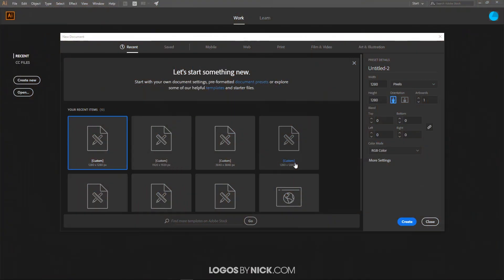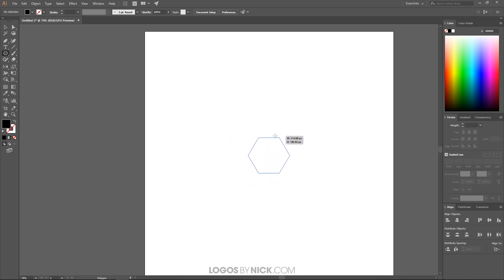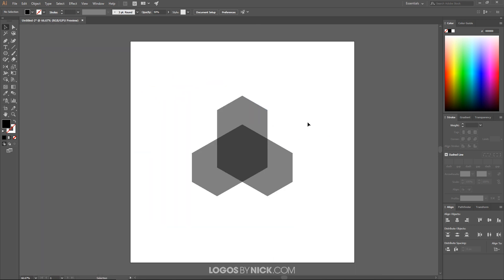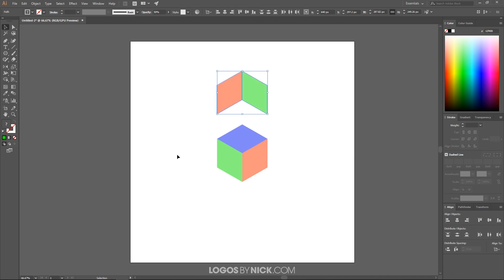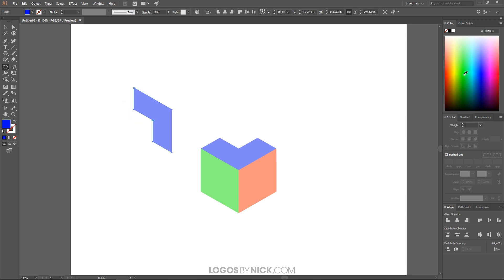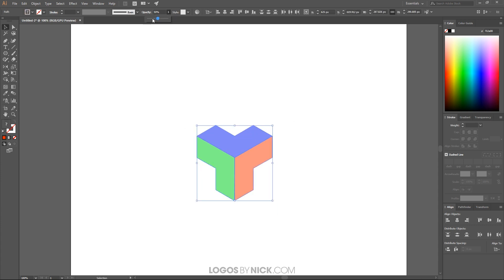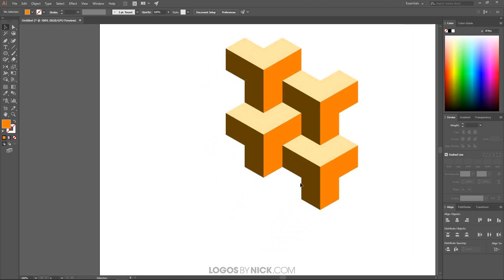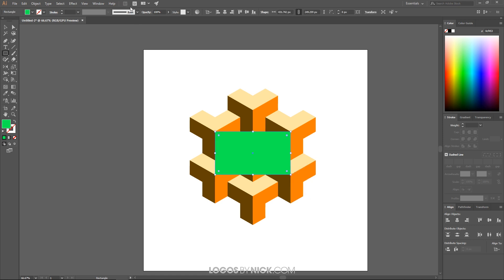Illustrator Beginner Tutorial: Geometric Pattern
In this tutorial I'll be demonstrating how to create a repeatable geometric pattern using Adobe Illustrator CC. In the end we will have a single rectangular tile that can be repeated infinitely and seamlessly for use as a background.